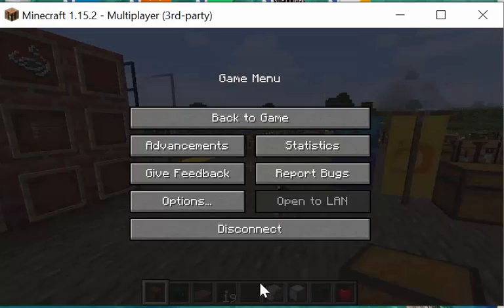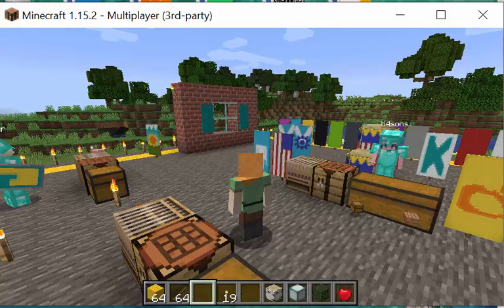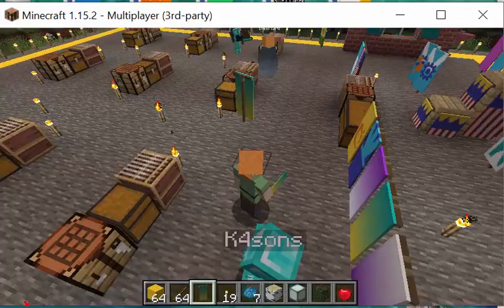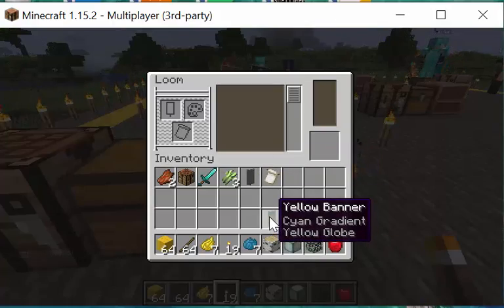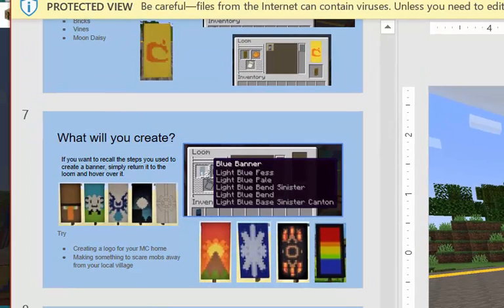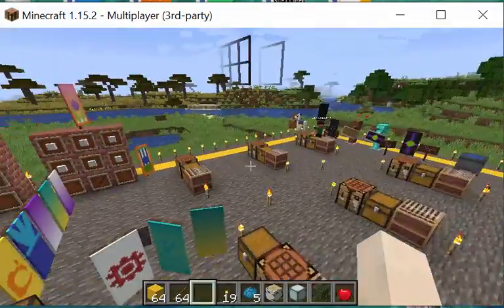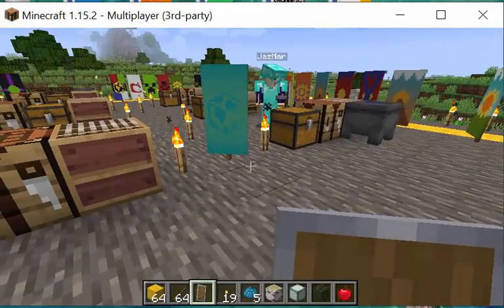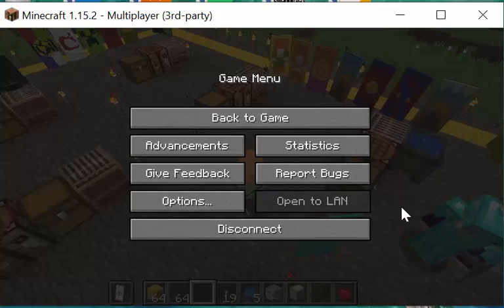VSTE Minecraft Mondays for Aug 24, 2020 - Learning how to make banners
VSTE Minecraft Mondays take place on Tuesday mornings for people in the eastern hemisphere, so this one was on Monday Aug 24, 2020, or a day later for me. In this one, K4sons showed us how to make banners and then convert them into nifty shields.  As usual, the learning was all around us, not only in the ostensible focus of the activity.